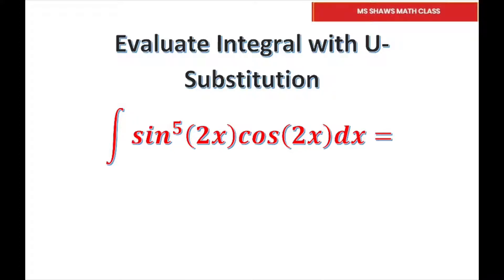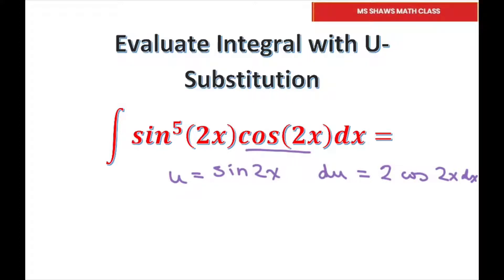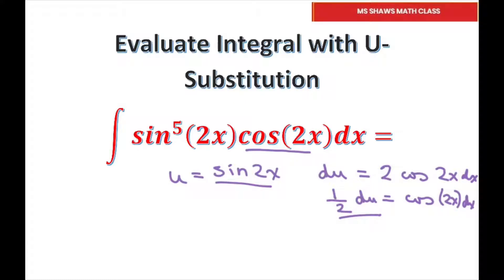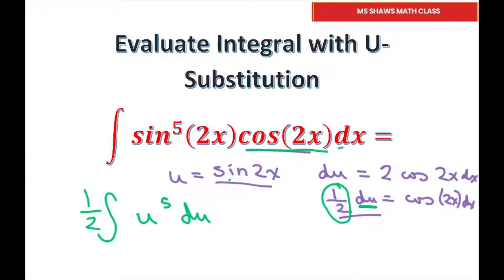Evaluate Integral with U Substitution. Sin^5 (x) cos(2x) dx